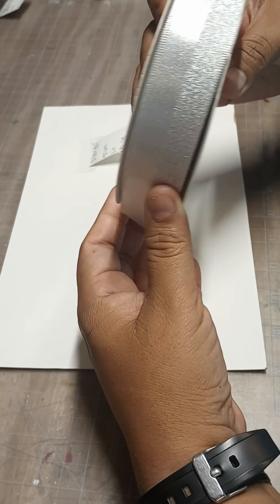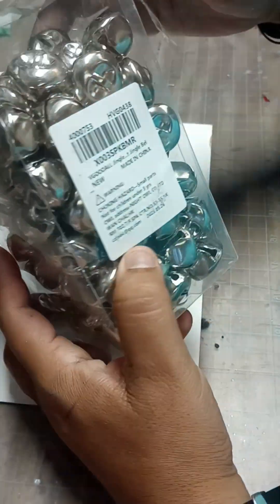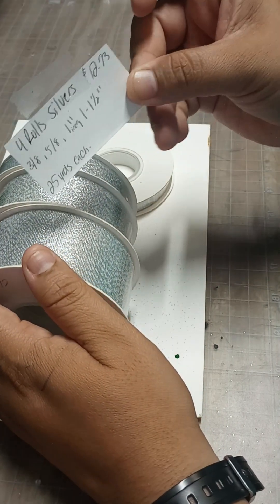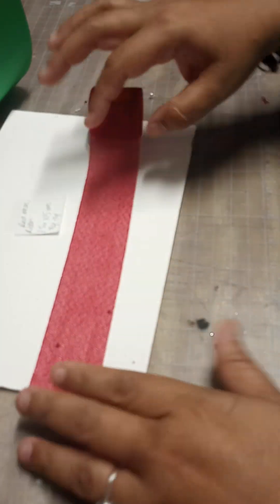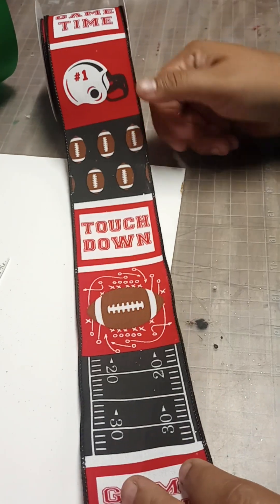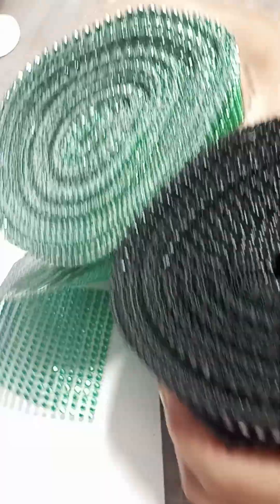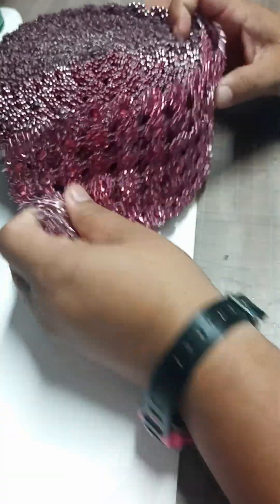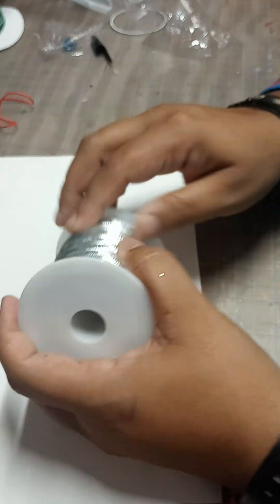the ribbon I found on this Amazon Haul I use for Homecoming Mums.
Link to all the supplies I use for Homecoming Mums and Garters
follow for the next videos